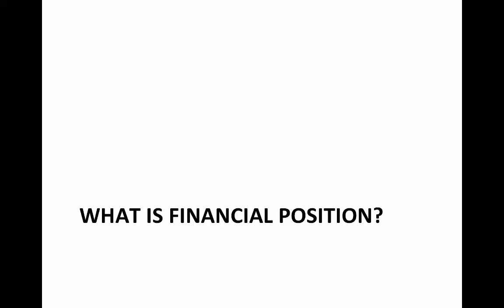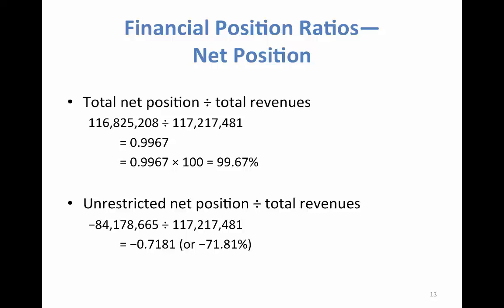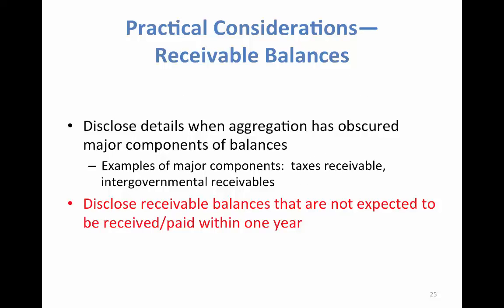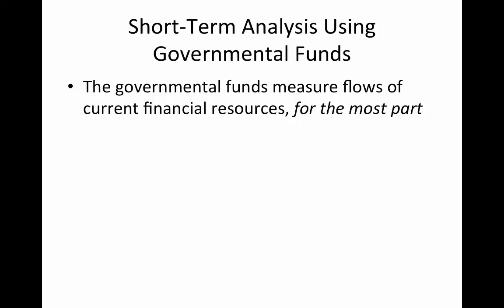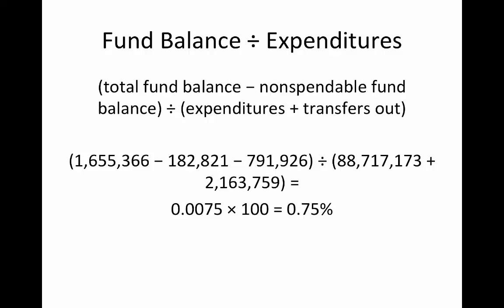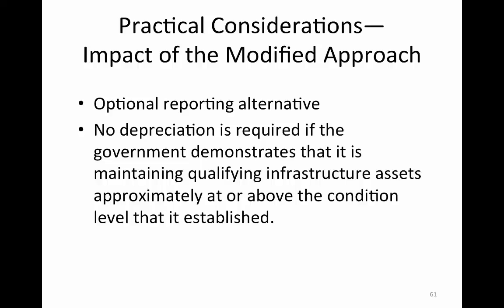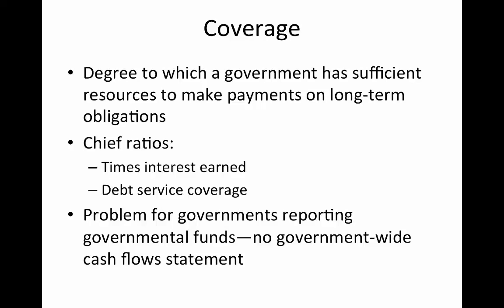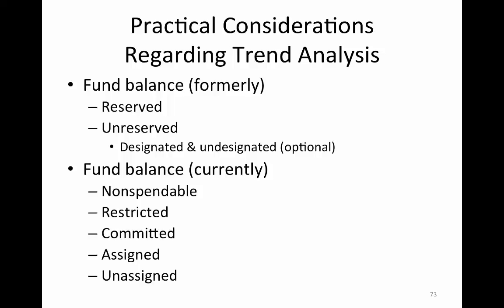Lecture Unit 3 - Financial Position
Measuring Financial Position and Changes in Financial Position